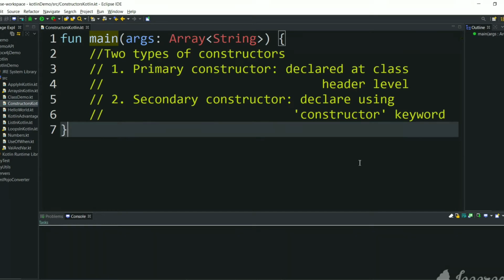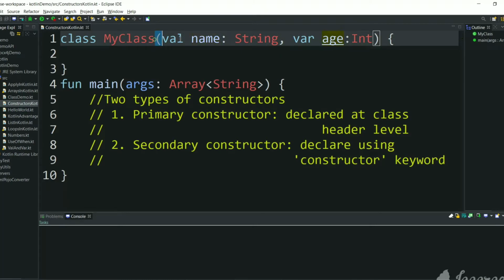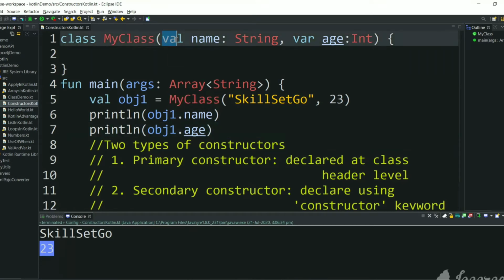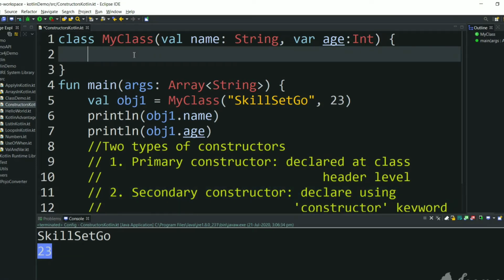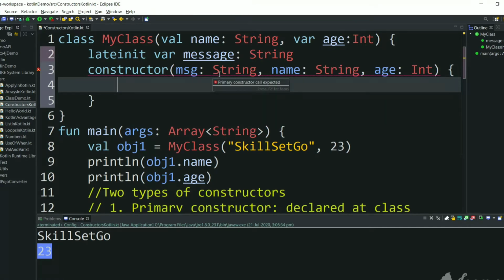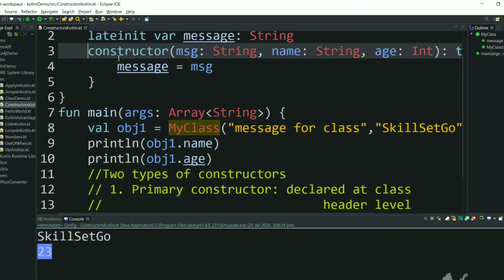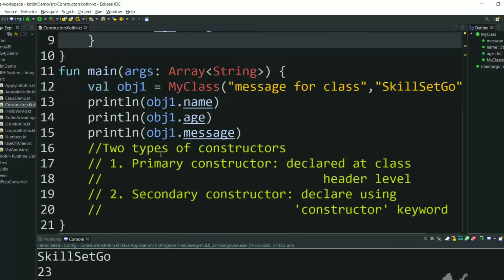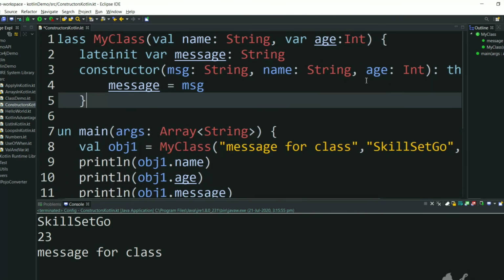How to write Constructors in Kotlin | Kotlin tutorial for beginners part 12.